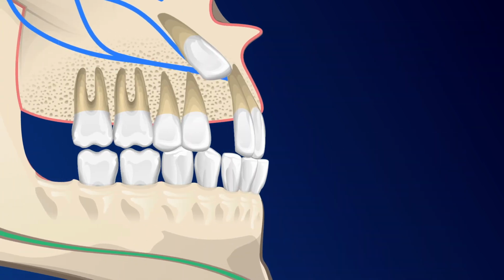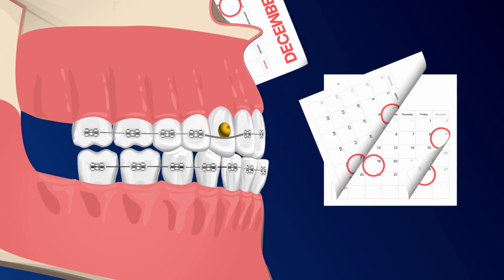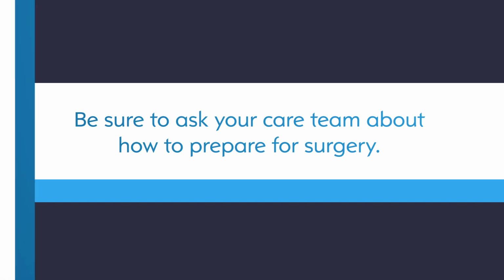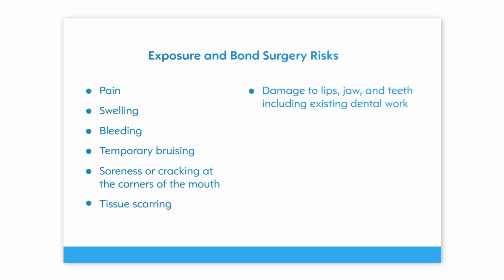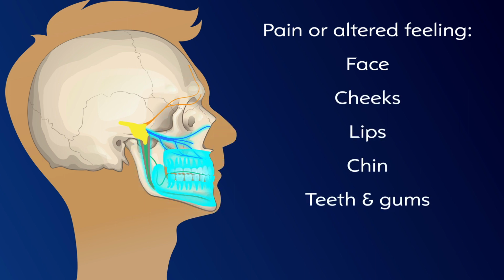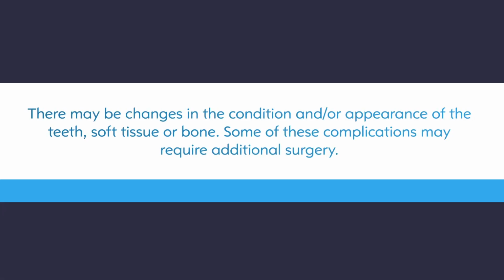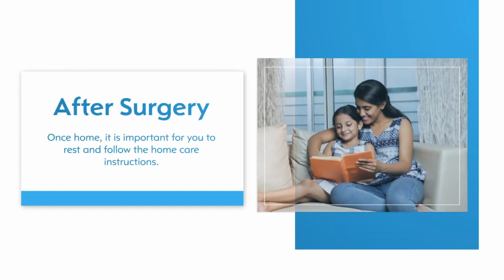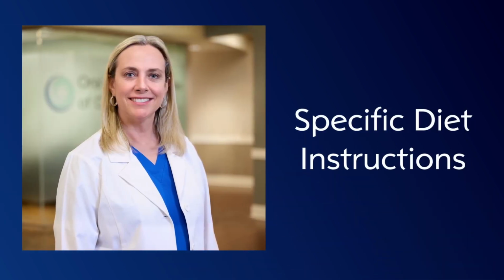Exposure and Bond Surgery